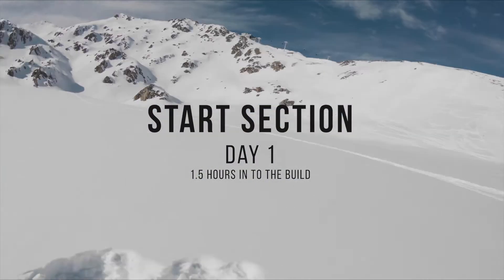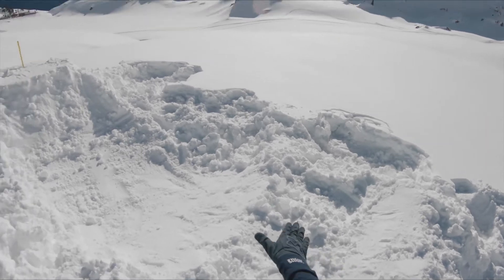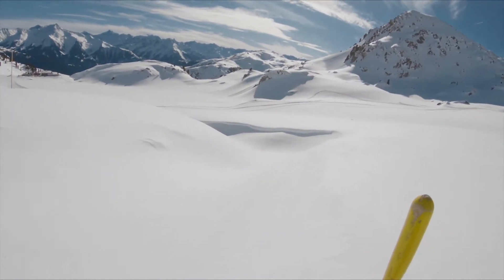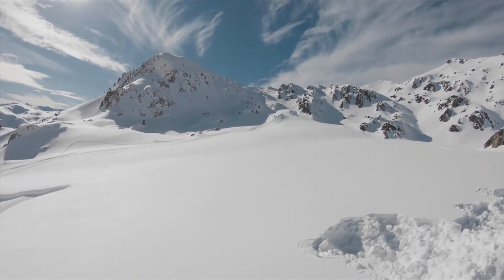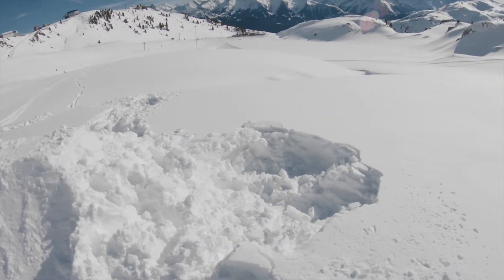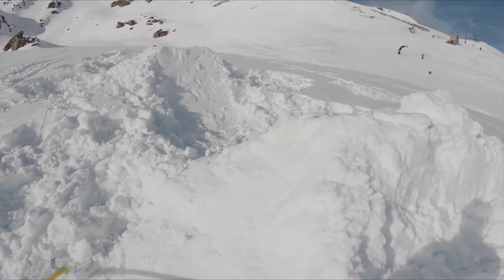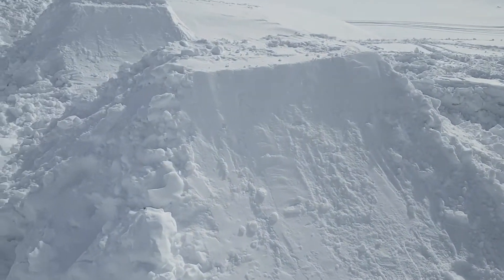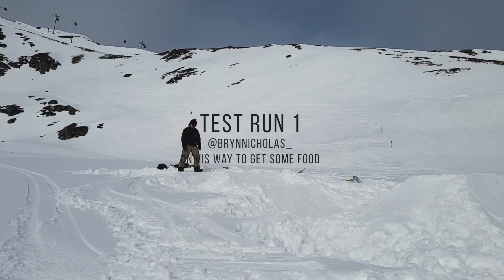Building an epic start section in 2 days!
I spent a weekend on the mountain building an awesome start section to be able to easily train starts in snowboard cross. I can't believe how well it turned out!